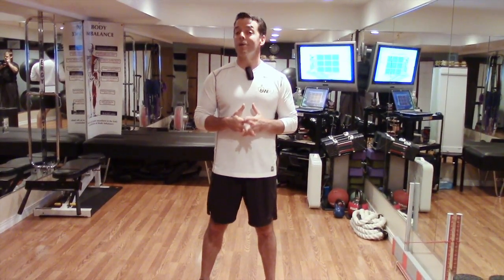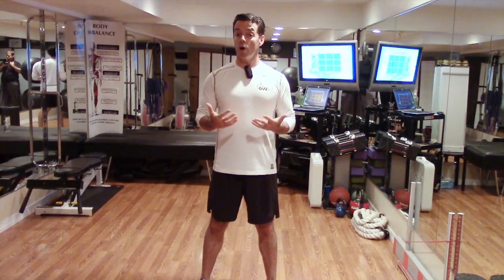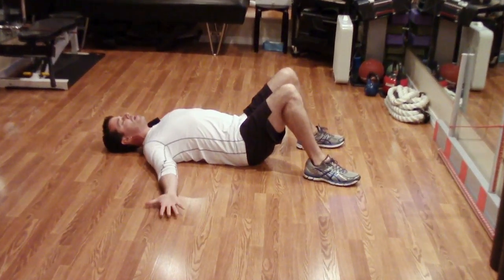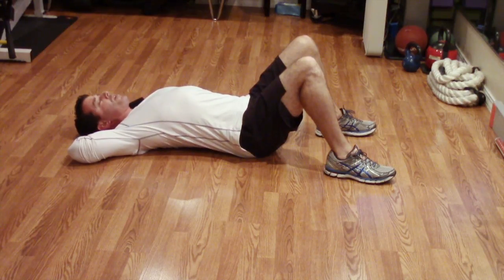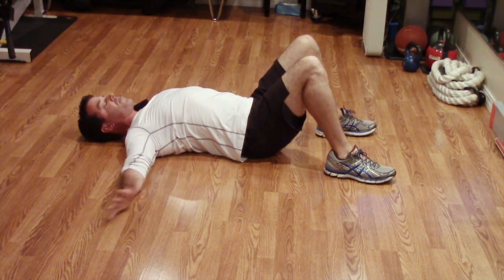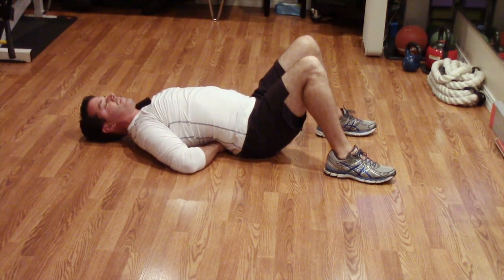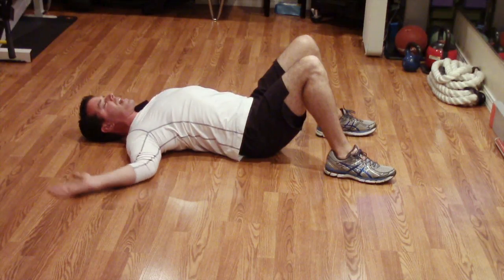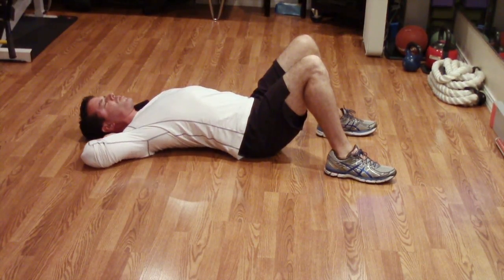Wellness Minute - Upper Back / Shoulder Mobility #3- Missoula Chiropractor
- Missoula Chiropractor Krieg Chiropractic Center and Wellness Studio

Maximize wellness

Krieg Chiropractic Center
1070 North Russell Street

missoula chiropractor
Dr Kevin Krieg DC
Personal trainer
best missoula chiropractor
wellness studio
Chiropractor in Florence, Lolo, Stevensville, 59801,
Auto Injury
Rehabilitation
Whiplash
Massage
Sports Injury
kevin Krieg
Doctor Chiropractic
Missoula
back pain
neck pain
cause of lower back pain
upper back pain
Pain relief
Natural healing
Best types of exercise